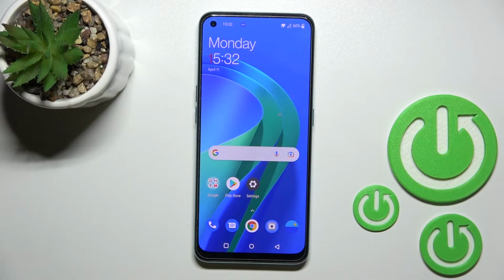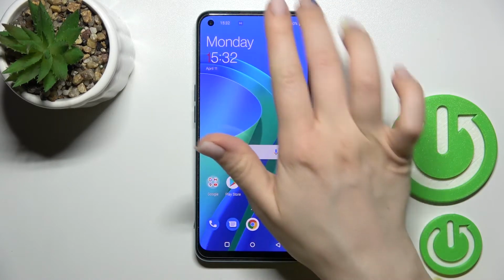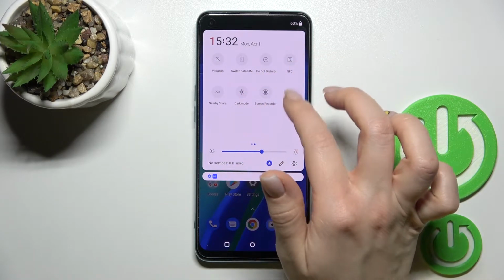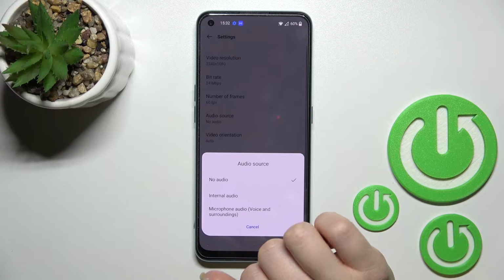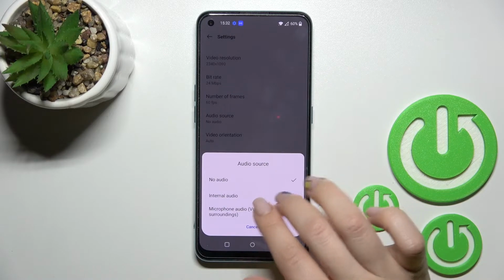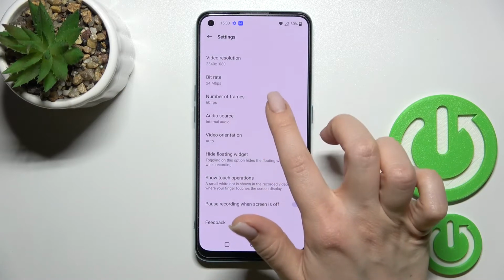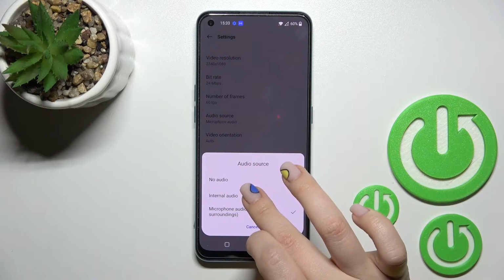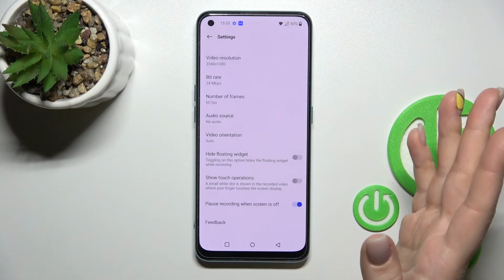How to Change Screen Recorder Sound Settings on OnePlus Nord CE 2 – Manage Screen Recorder Settings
Check more information about OnePlus Nord CE 2:
Hi there! If you want to use the microphone to annotate your screen recordings or use your OnePlus Nord CE 2 system sounds, then our specialist will show you how to do it. In this video tutorial, our Specialist will open the screen recorder settings and show you how to use, enable or disable certain sound settings on OnePlus Nord CE 2. So, open our video tutorial and follow the steps of our Expert to successfully change the sound on your OnePlus Nord CE 2.

How to Adjust Screen Recorder Settings on OnePlus Nord CE 2?
How to Manage Screen Recorder Sound Settings on OnePlus Nord CE 2?
How to Use Screen Recorder Sound Settings on OnePlus Nord CE 2?